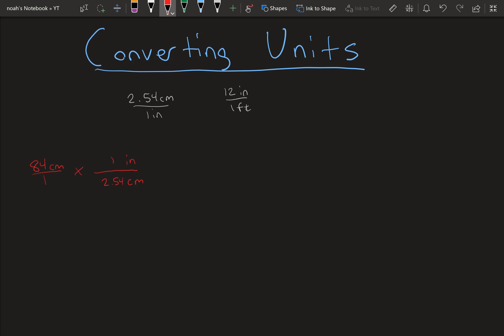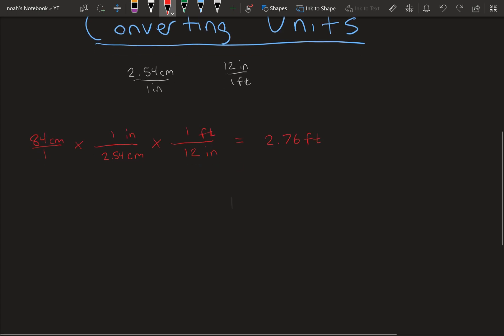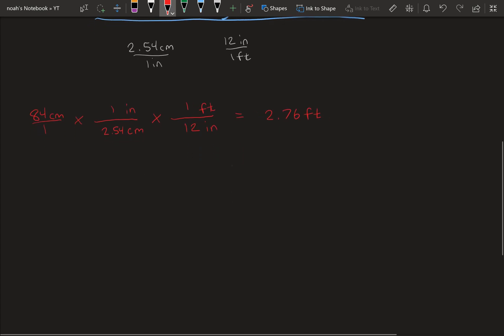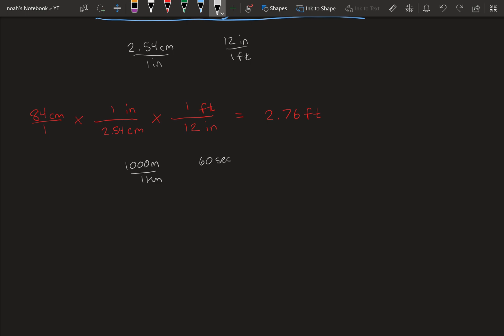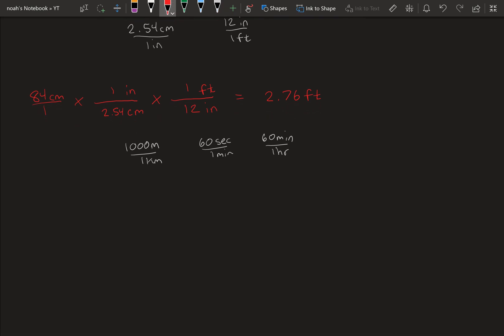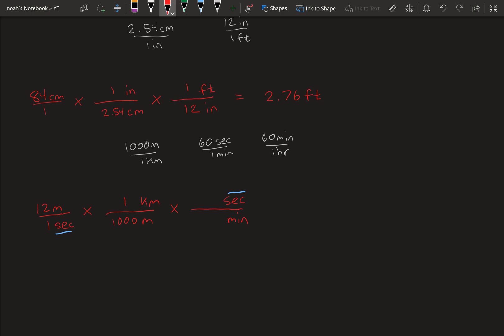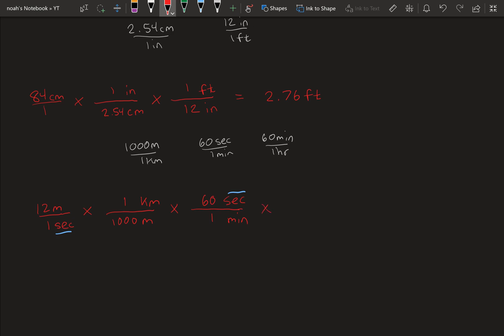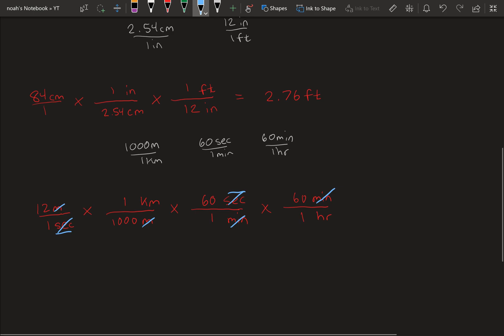Converting Units Without Google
Simple method of converting from one unit to another when you don't have access to the internet (ex: during an exam).